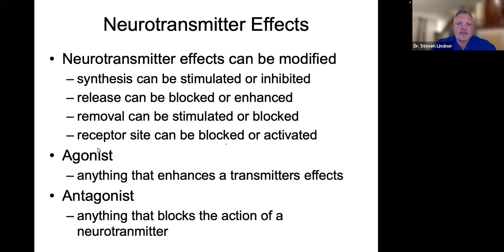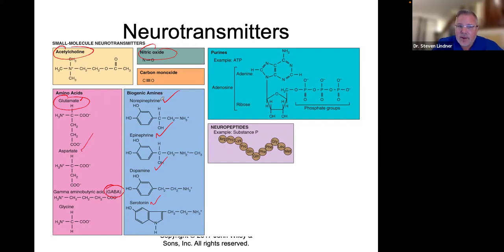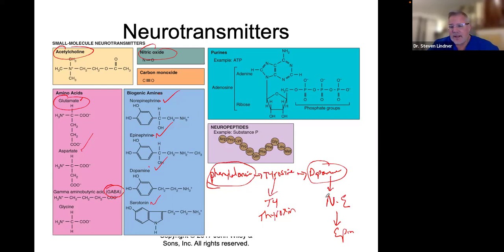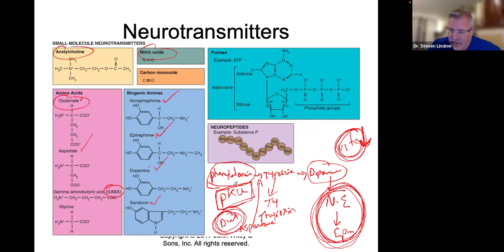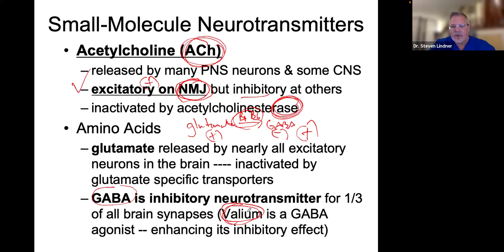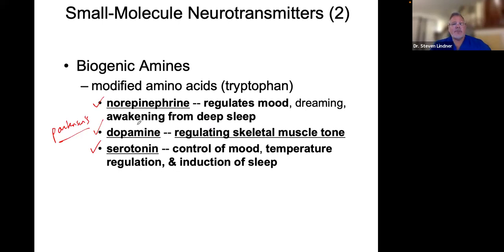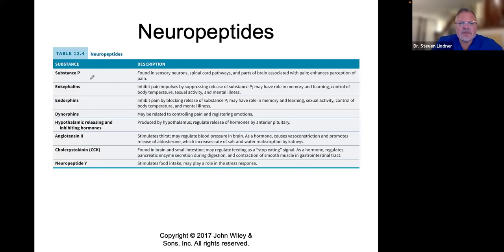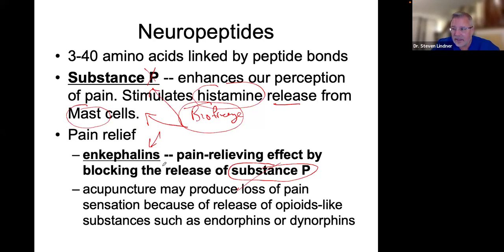Neurotransmitters Glutamate, GABA, Dopamine, Serotonin, Norepinephrine, epinephrine, Substance P